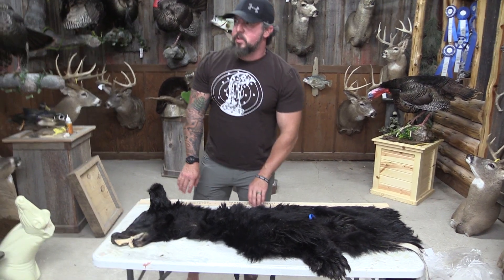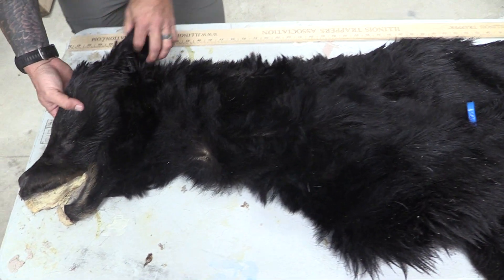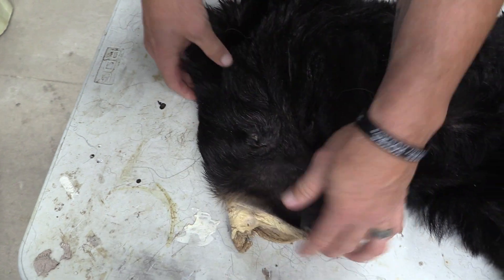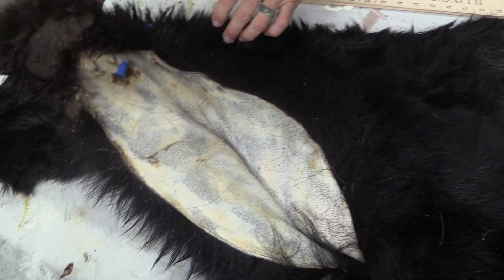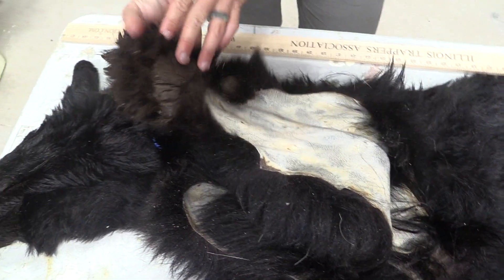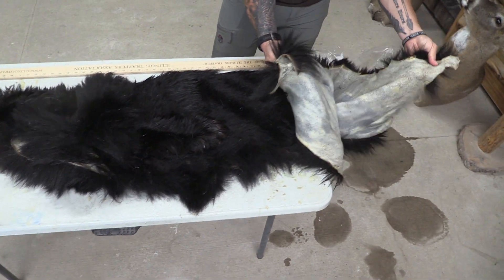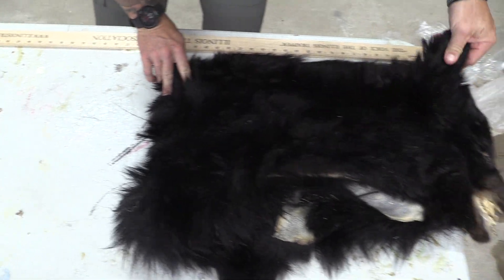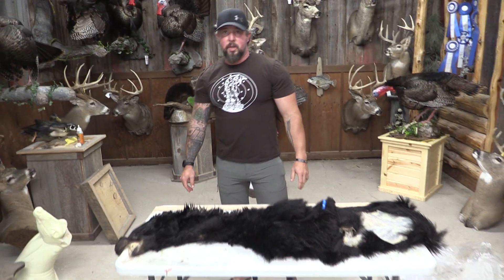TANNED BEAR CAPE FOR SALE (5"X22"X38") OBT1724